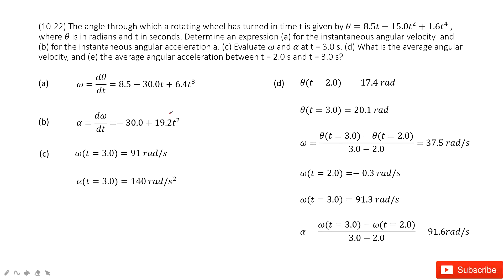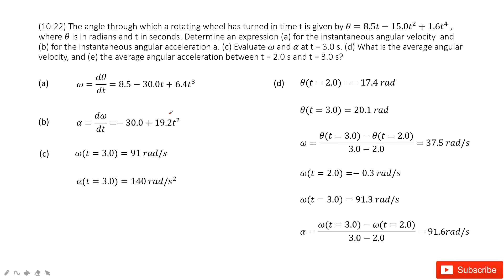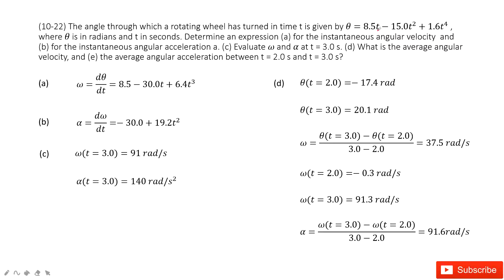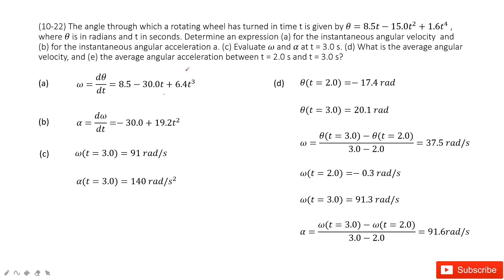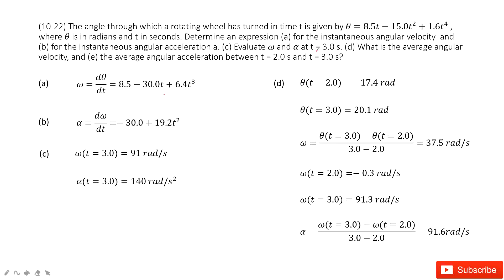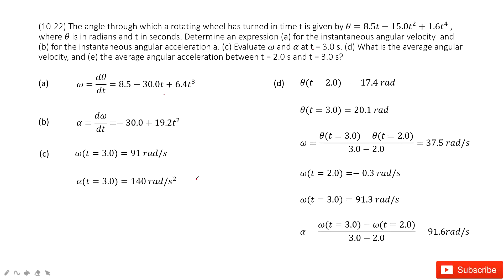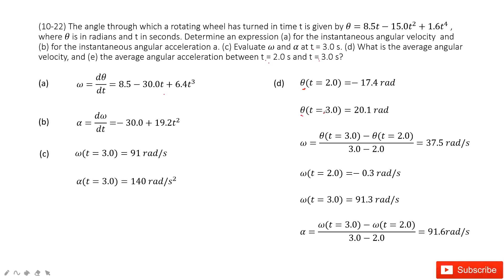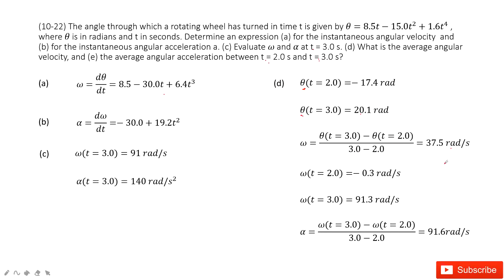(10-22) The angle through which a rotating wheel has turned in time t is given by θ=8.5t−15.0t^2+1.6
(10-22) The angle through which a rotating wheel has turned in time t is given by θ=8.5t−15.0t^2+1.6t^4 , where θ is in radians and t in seconds. Determine an expression (a) for the instantaneous angular velocity  and (b) for the instantaneous angular acceleration a. (c) Evaluate ω and α at t = 3.0 s. (d) What is the average angular velocity, and (e) the average angular acceleration between t = 2.0 s and t = 3.0 s?